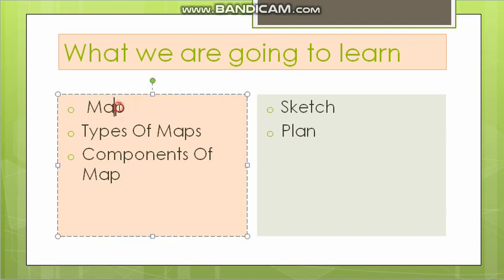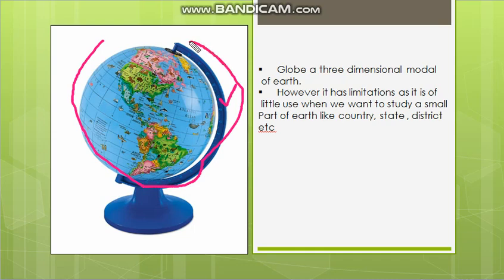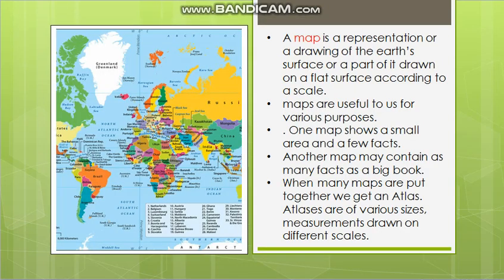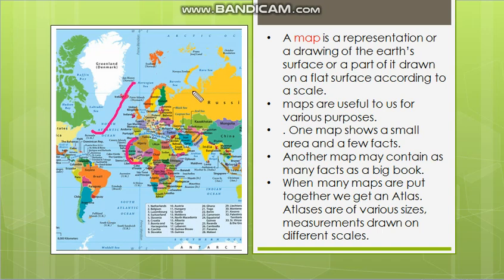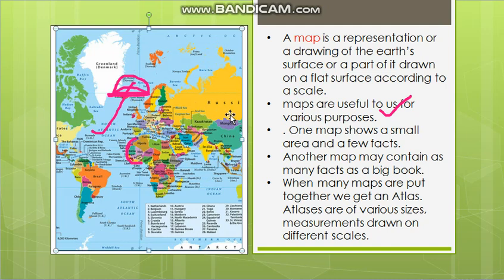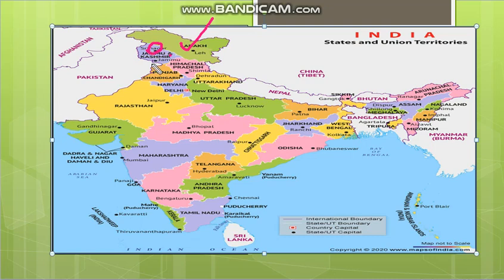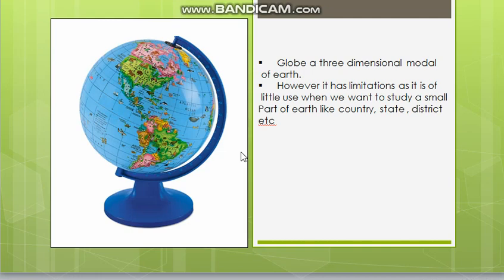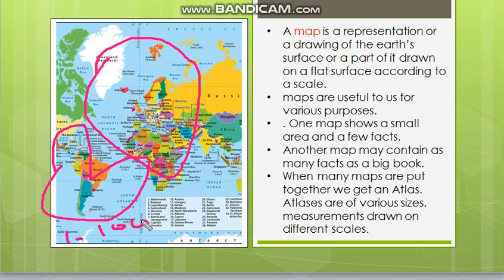6th Social Science Geography Maps (introduction)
By Mr. Mushtaq Ahmad Malik